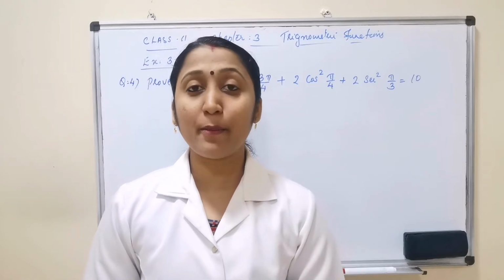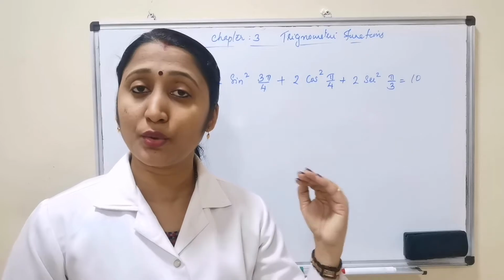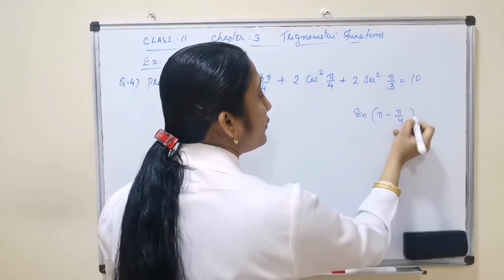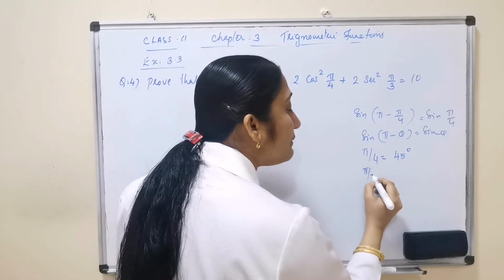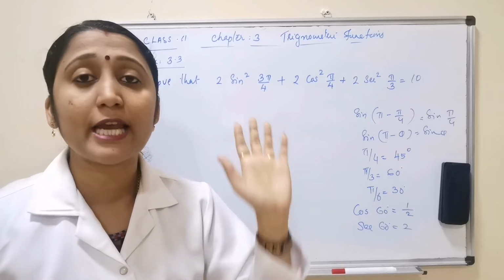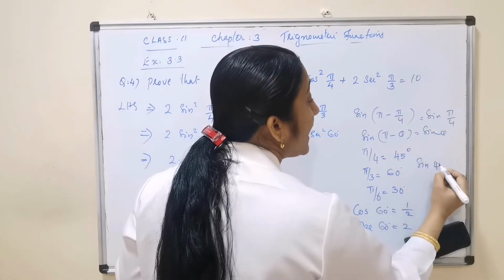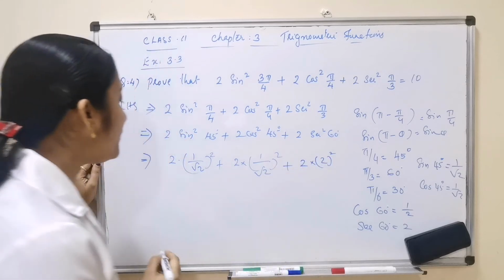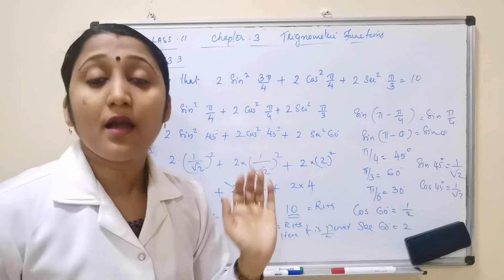Class 11 maths Chapter 3 Ex 3.3 Qn: 4